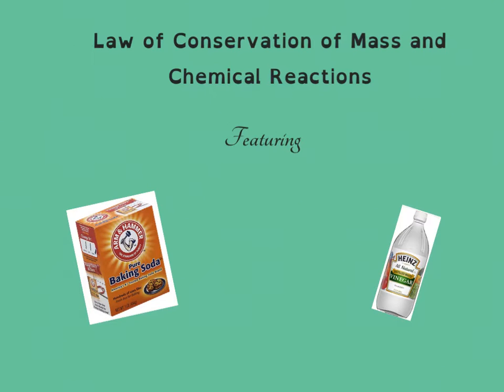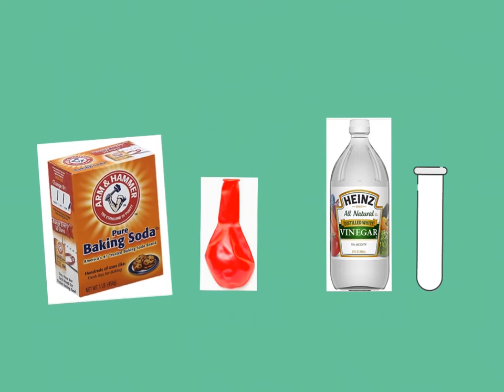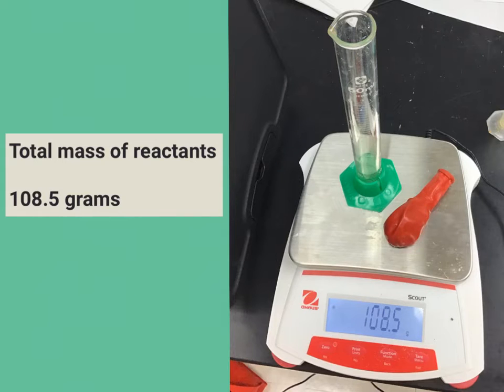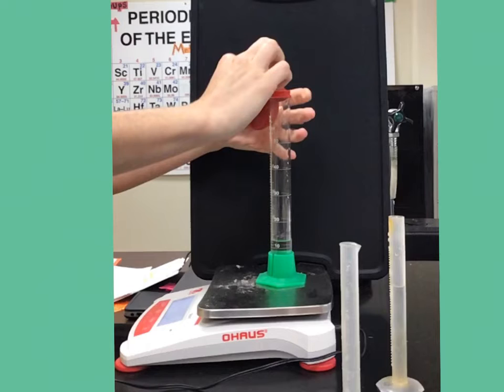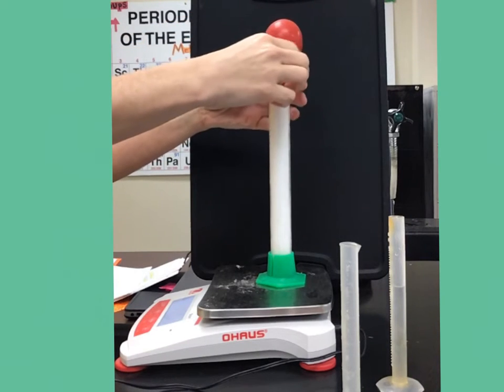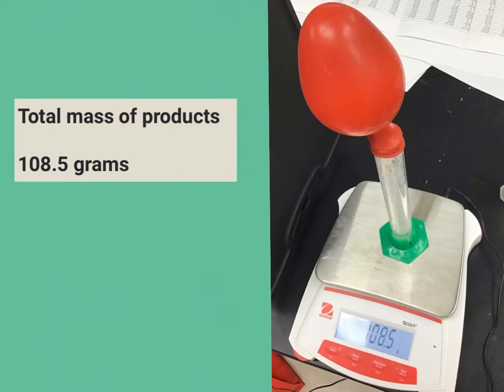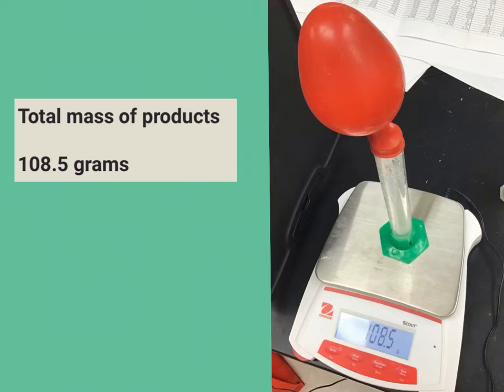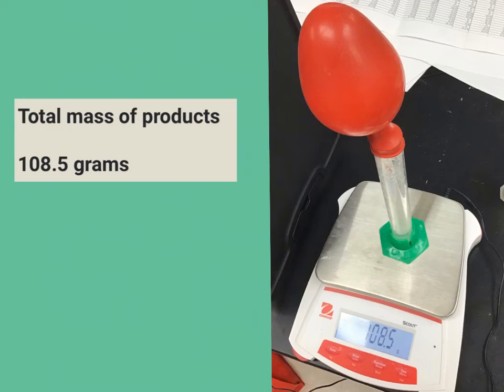Law of Conservation with Baking Soda and Vinegar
Reaction with baking soda and vinegar that shows the law of Conservation of mass.